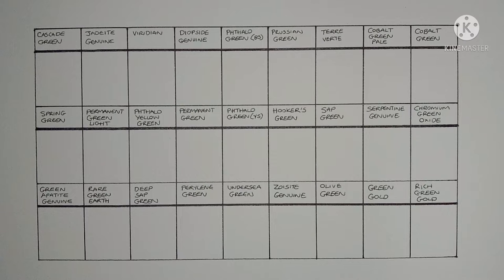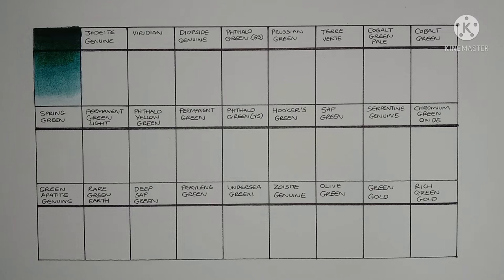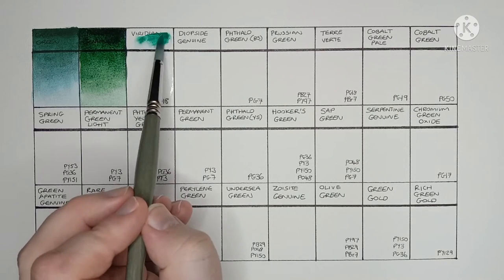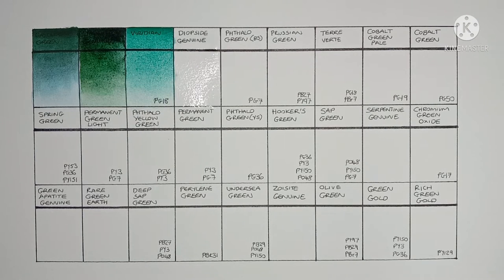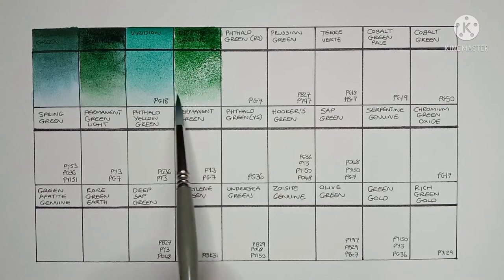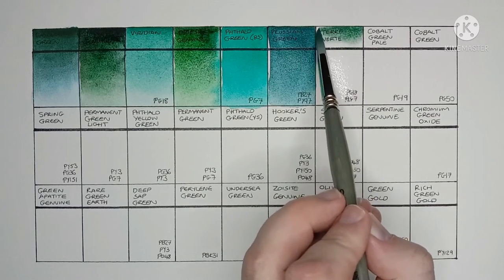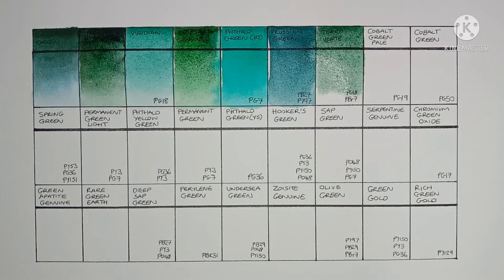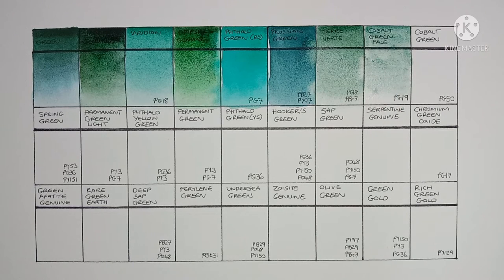Daniel Smith Watercolors (Part 5) - Greens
In today's video (part 5) I'm going to be swatching all the Daniel Smith green watercolors.